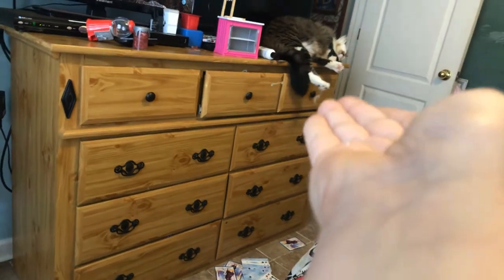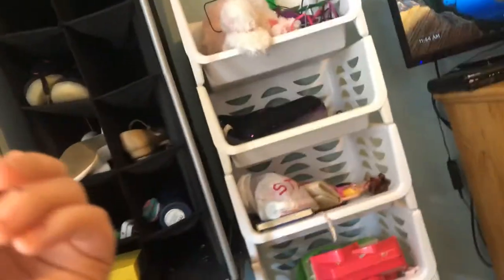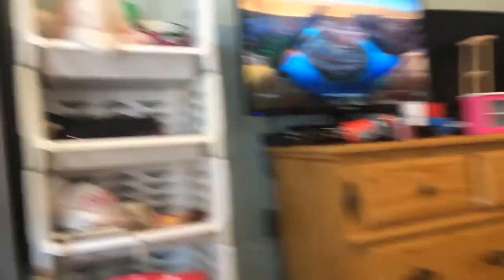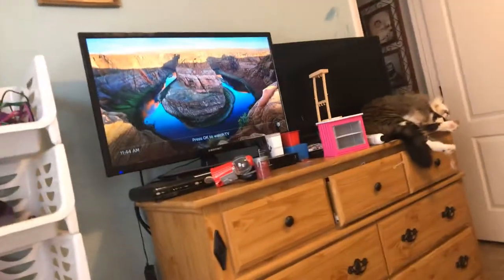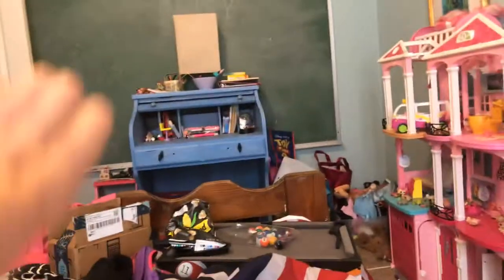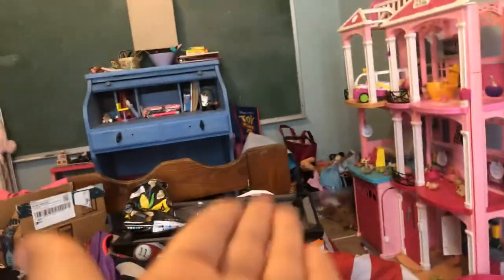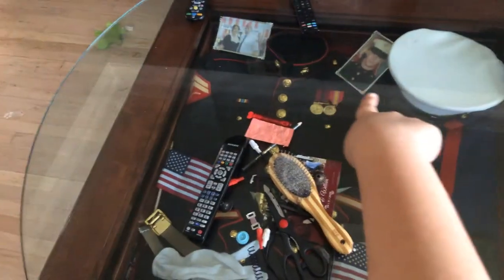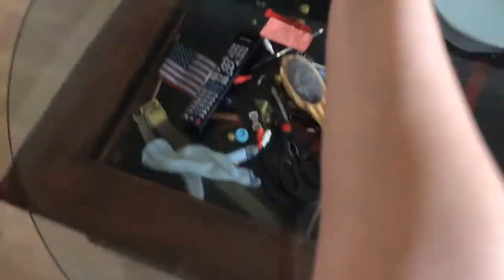House tour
I hope you like this house